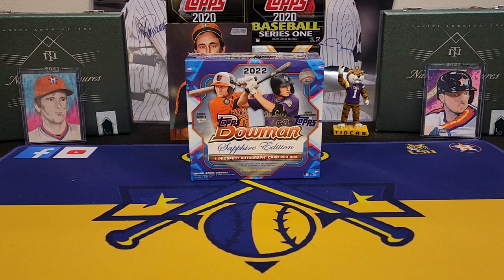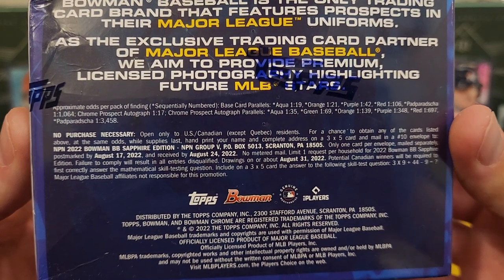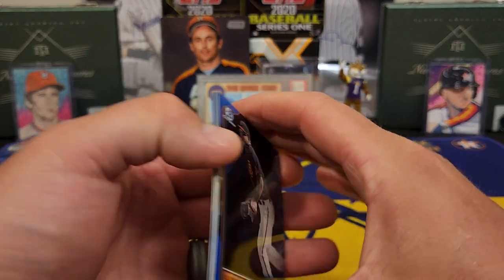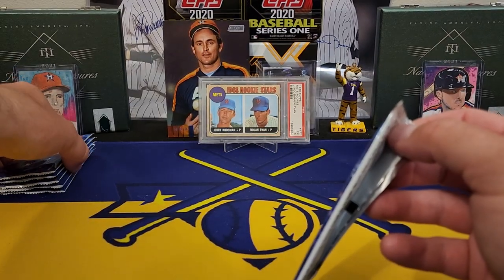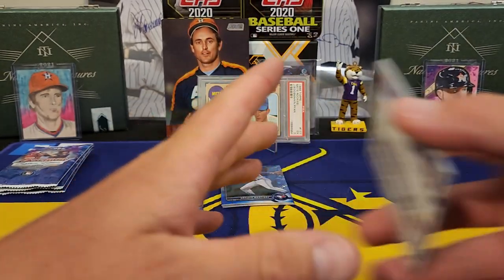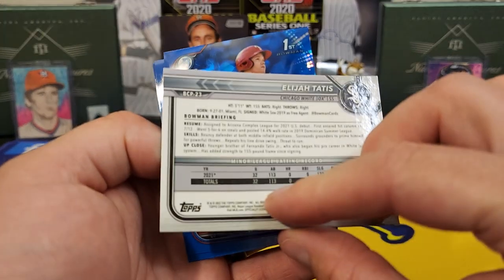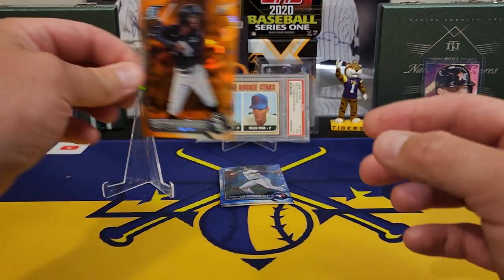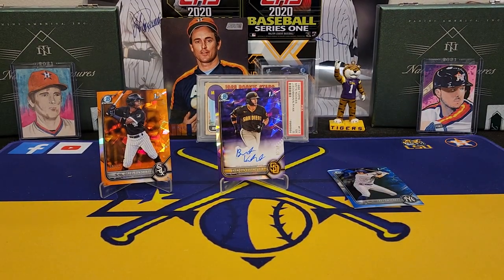NEW RELEASE!!! 2022 Bowman Sapphire Edition Box Rip.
In today's video we are ripping the new release from topps 2022 sapphire edition. This was an online exclusive release and I was lucky enough to get my hands on it. This is a very expensive set to open with only 32 cards per box and 1 guaranteed auto but let's see if luck is on our side. Let me know what yall think of this one and as always Happy Collecting!!!